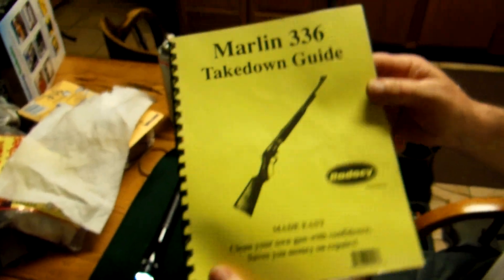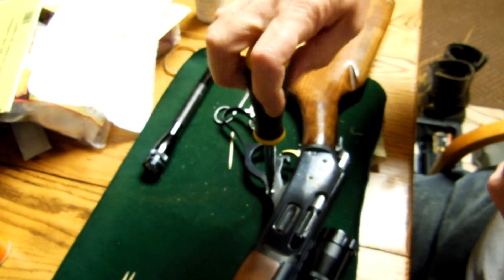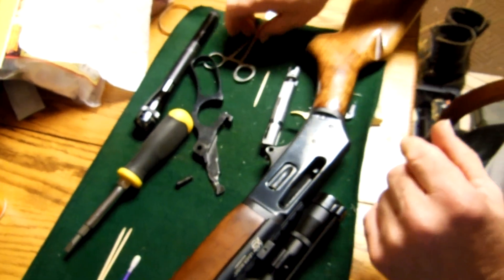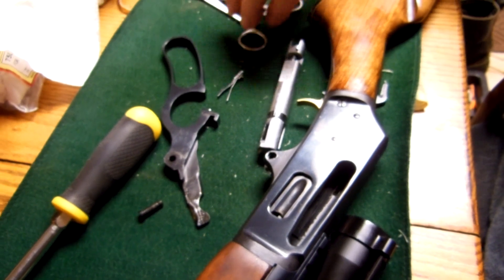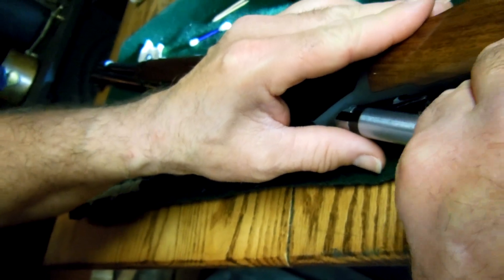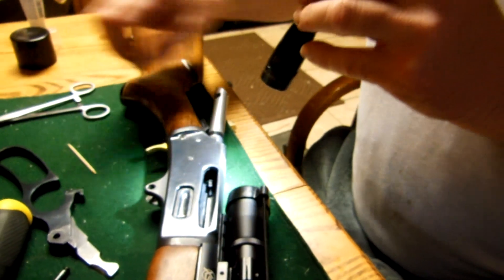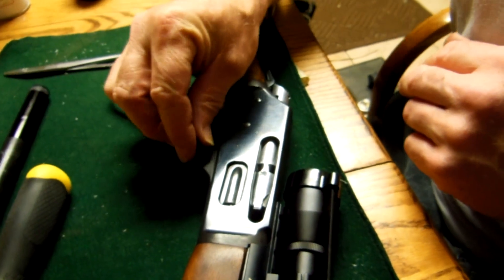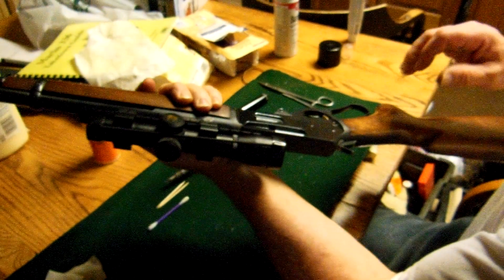Marlin 336 30/30 Field Strip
Marlin 336 30/30 Field Strip for Cleaning